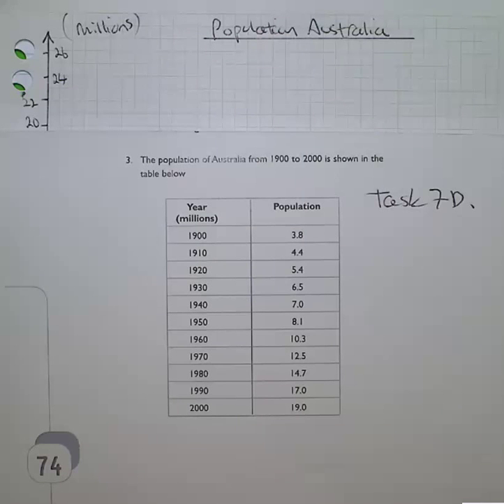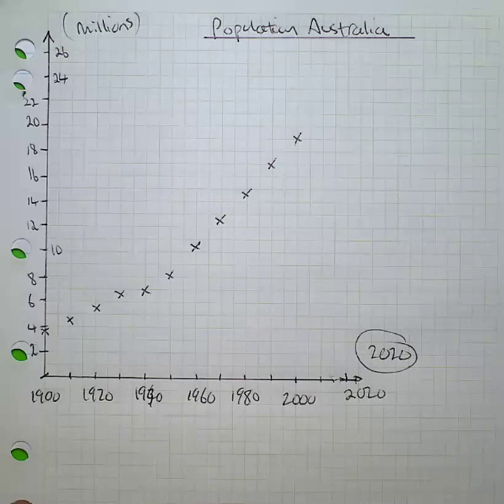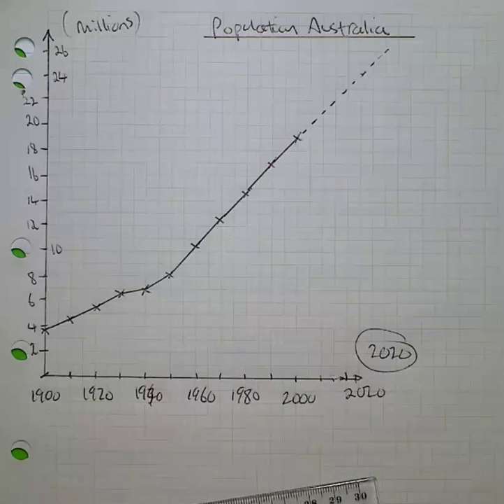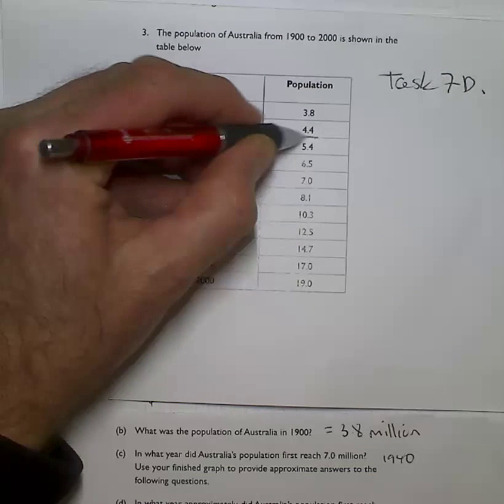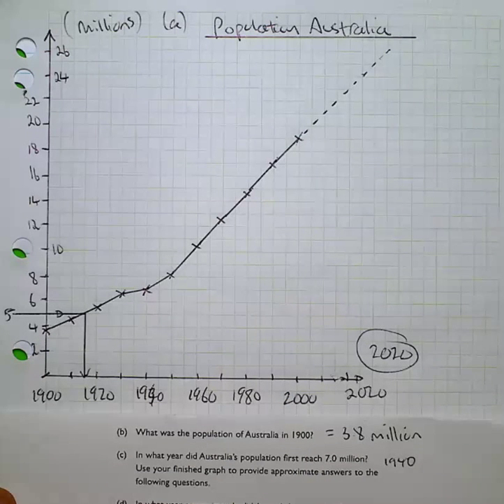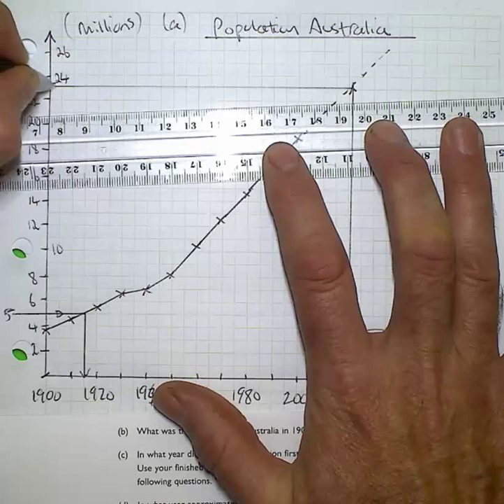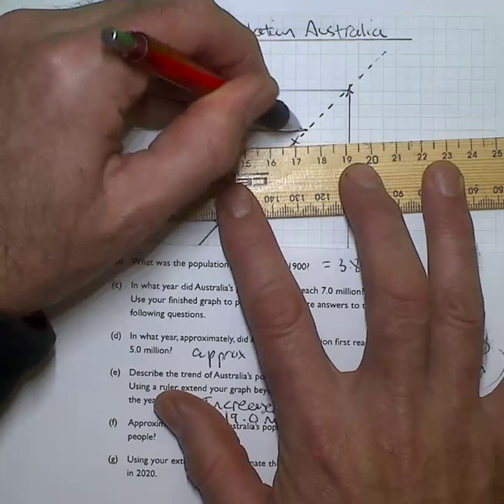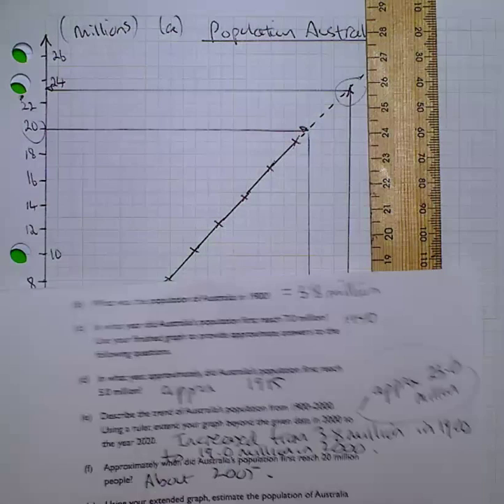MTW UNIT 5 Task 7D 3